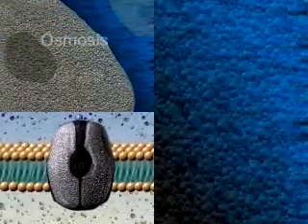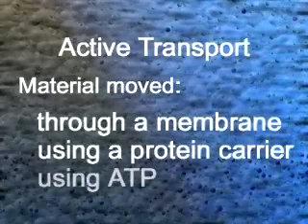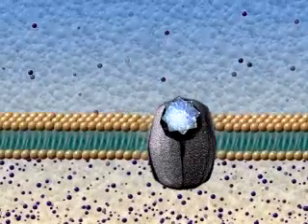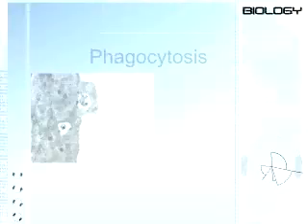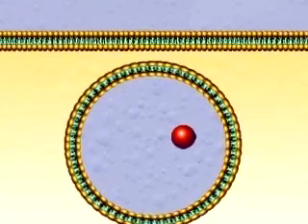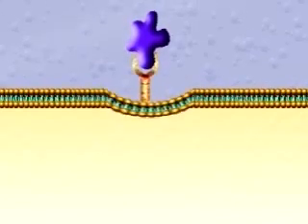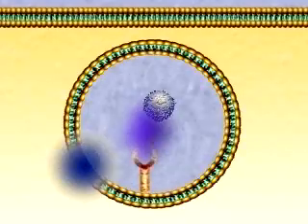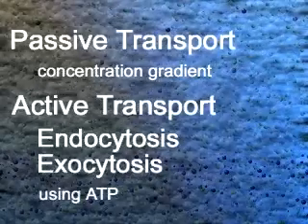Active and Passive Transport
Biology video about active and passive transport